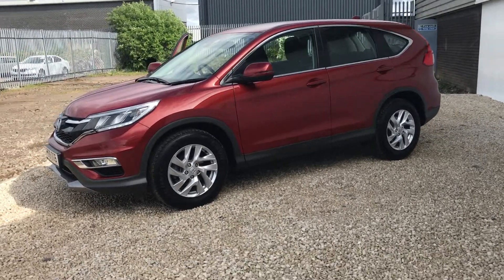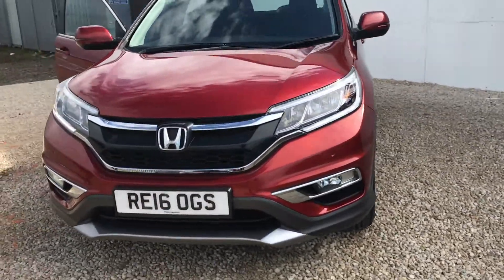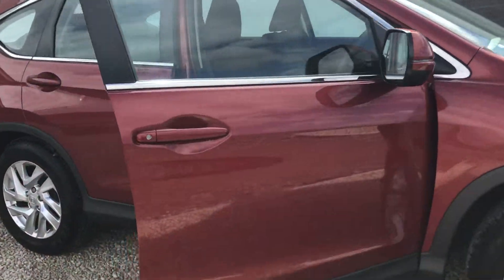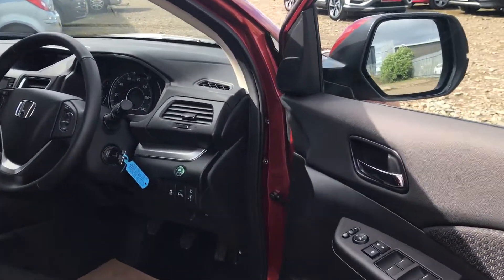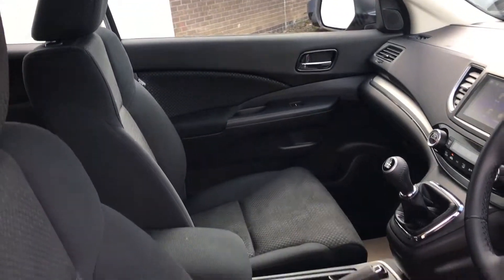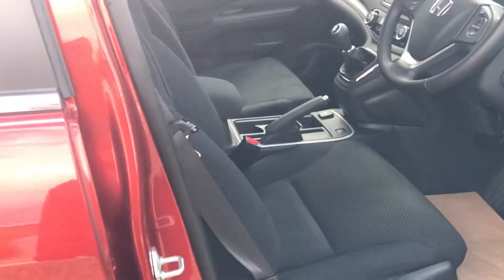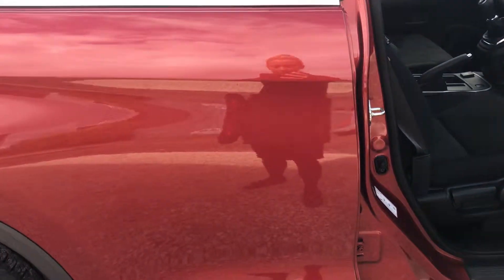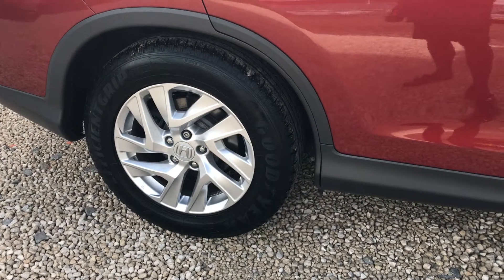RE16 OGS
To arrange a viewing or a test drive of this vehicle, please phone Phoenix Honda Paisley on 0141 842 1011